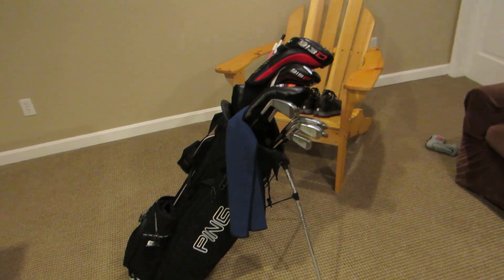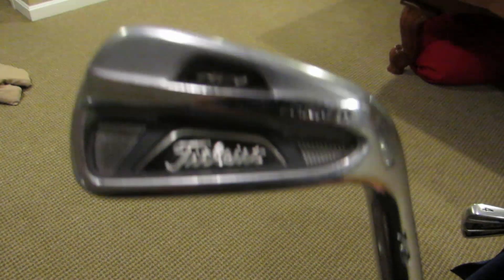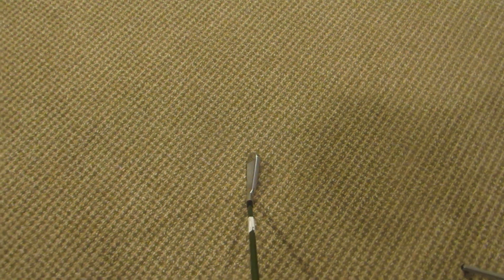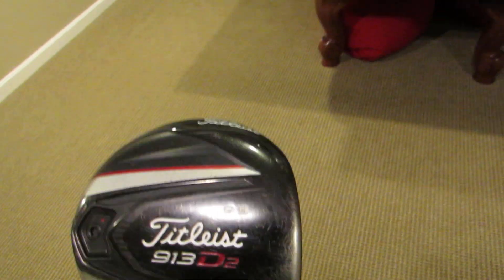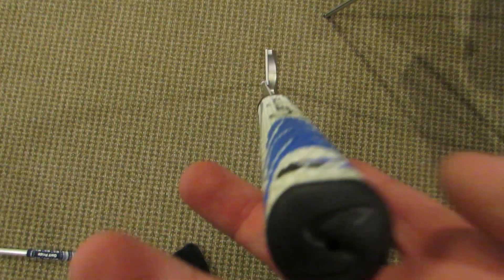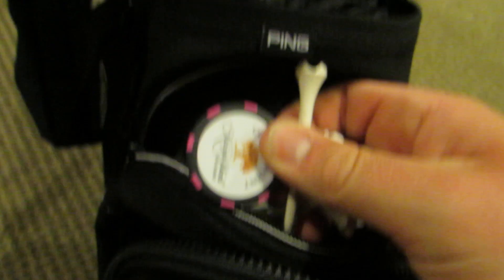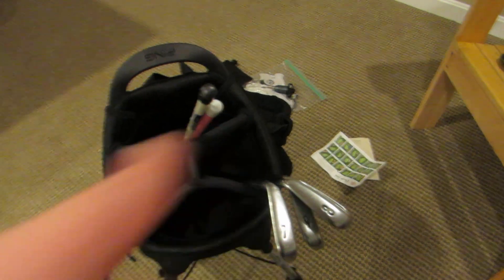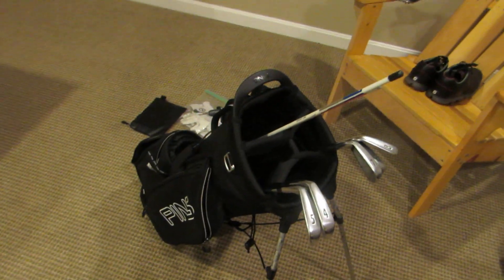2015 What's in The Bag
My clubs and shoes for the 2015 season